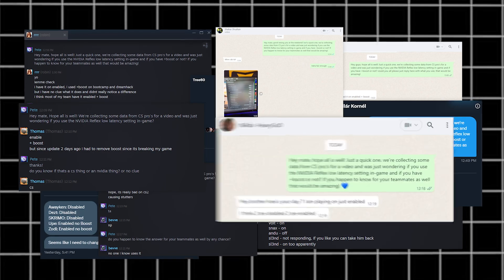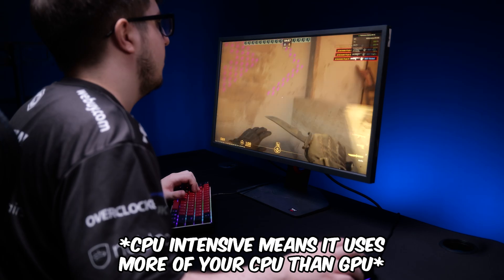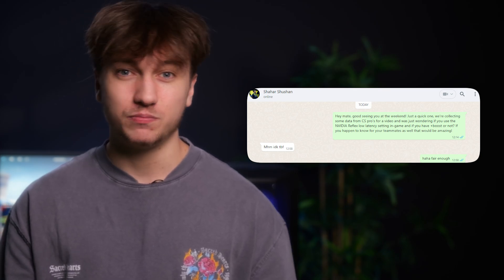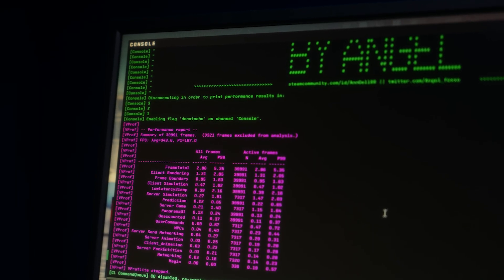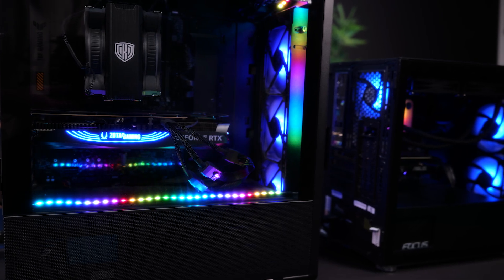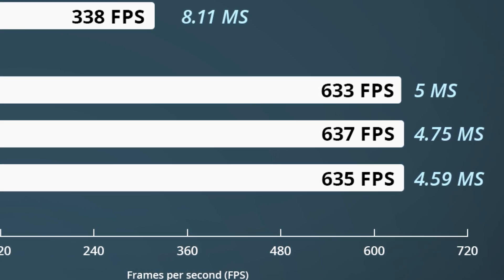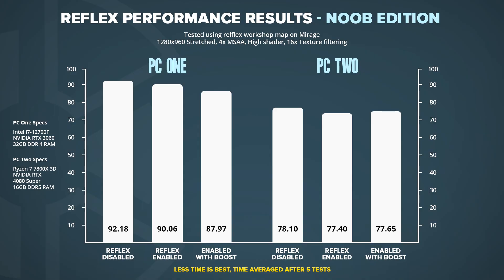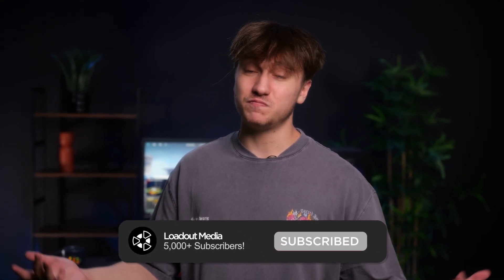Should you use NVIDIA Reflex in CS2?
Should you use NVIDIA Reflex in CS2? We asked 50 of the best players in the world including G2, Vitality and more and their response was pretty shocking. We found that a large amount of pro players don't use the setting and almost all of them don't even know what it does... So we tested the BEST pro settings in CS2, ran a few benchmarks and bring you all the answers.

Massive thank you to ZOTAC and NVIDIA for sponsoring today's video!

TIME STAMPS:
0:00 - Intro
0:37 - What is Latency?
2:02 - Do Pro players use NVIDIA Reflex?
3:36 - What does NVIDIA Reflex actually do?
6:43 - Does low latency make you play better?
7:46 - Conclusion